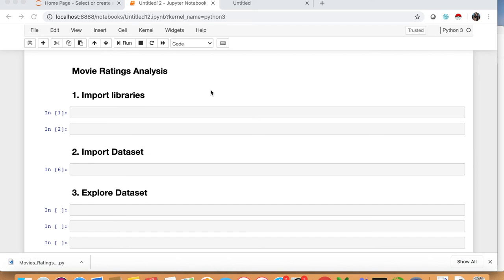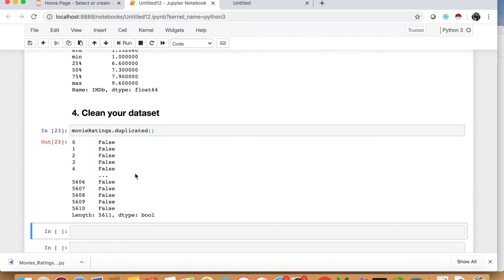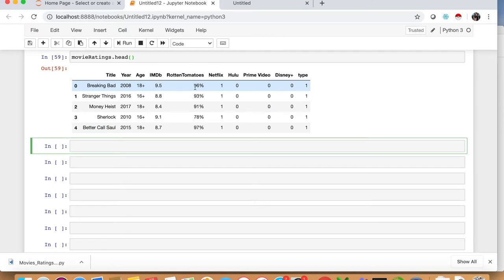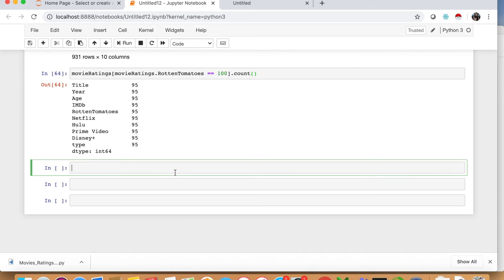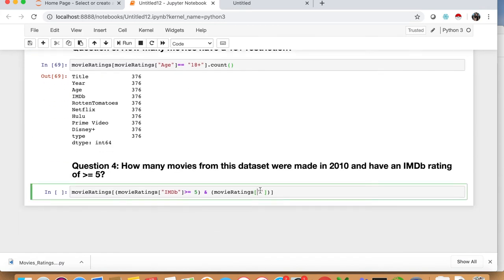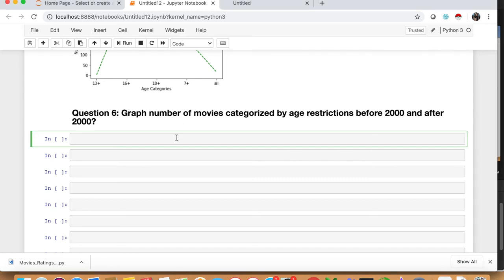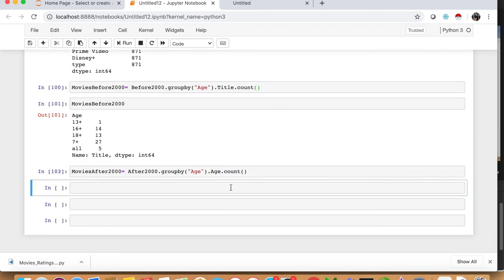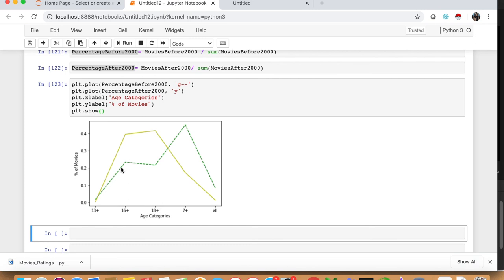MOVIE DATA ANALYSIS // Step-by-Step // Python (Jupyter Notebook)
This step-by-step tutorial is a perfect way to learn analyzing data and drawing real conclusion..
We are going to use pandas and matplot and learn things like lambda, plotting graphs, .min() and .max(), groupby and so much more..

Thank you so much for providing it.
If you want to follow along, find the link to the dataset here: